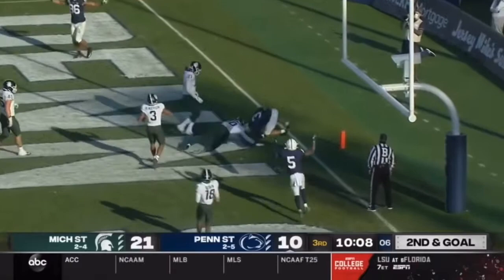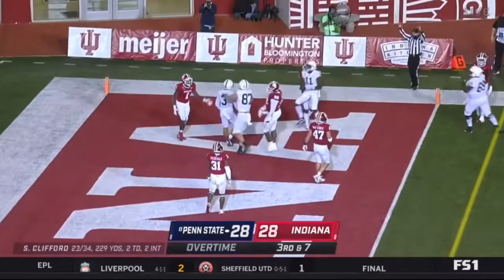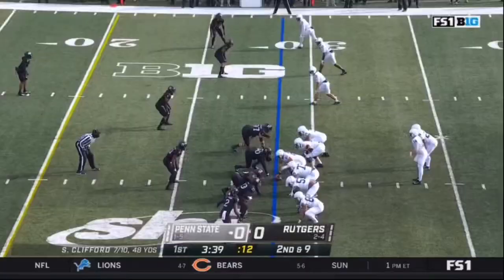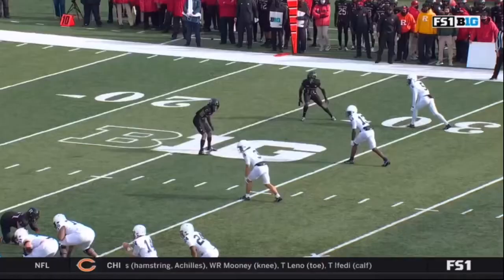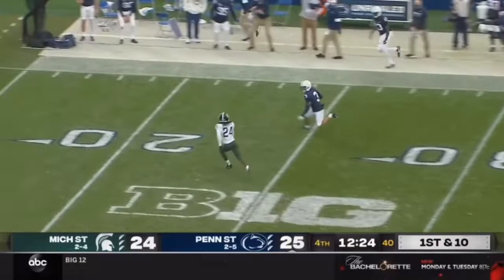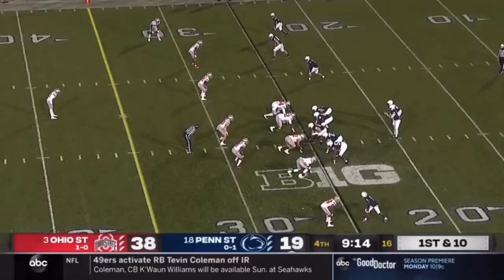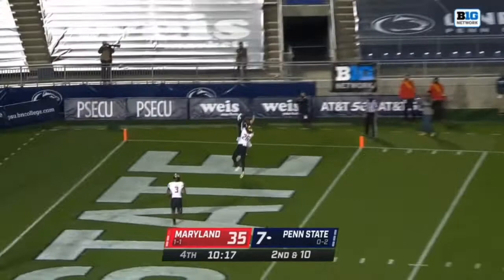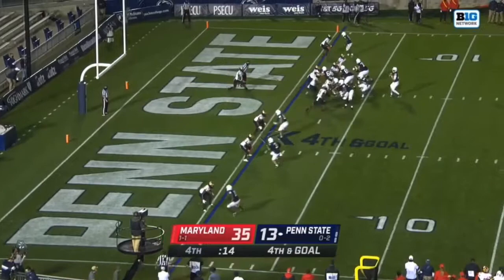PW3- Parker Washington 2020 Highlights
Parker Washington’s true freshman 2020 highlights. Washington led all Big Ten freshmen in receptions, receiving yards, and receiving touchdowns.

All video via ESPN, ABC, BTN, FS1, and FOX